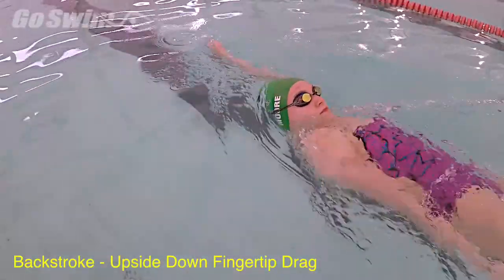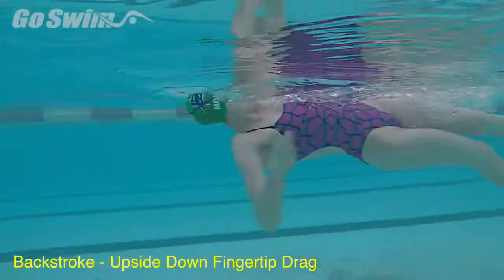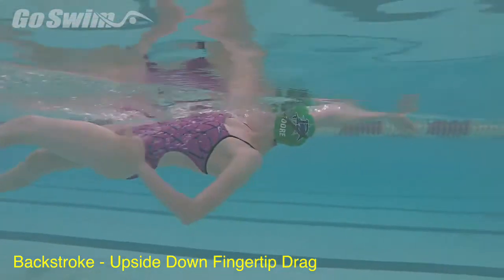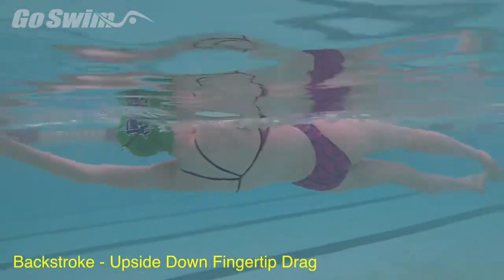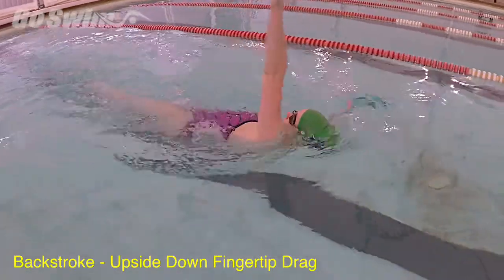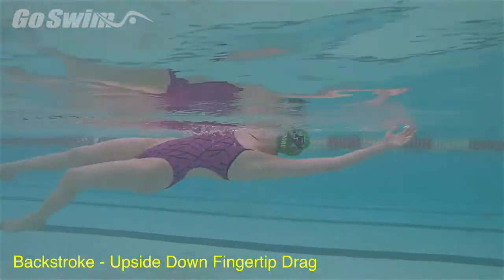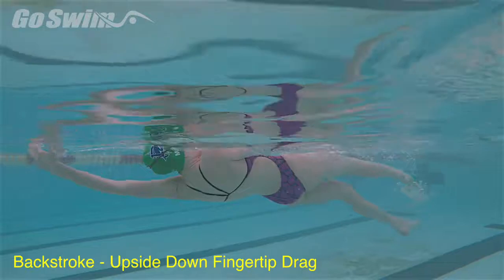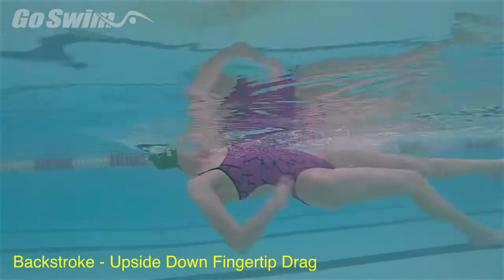Backstroke Fingertip Drag